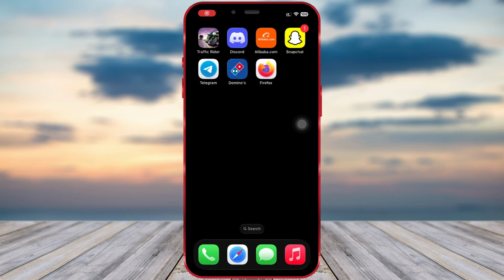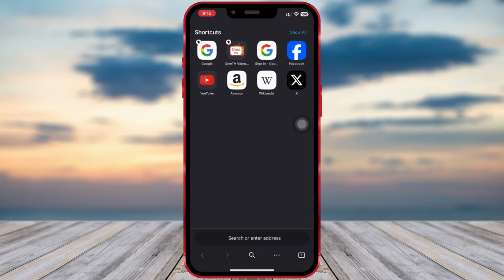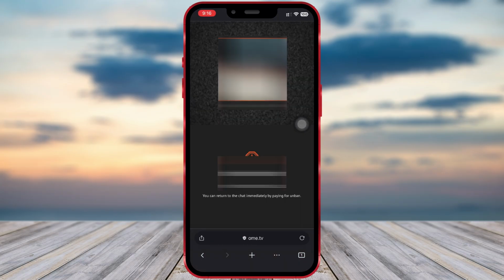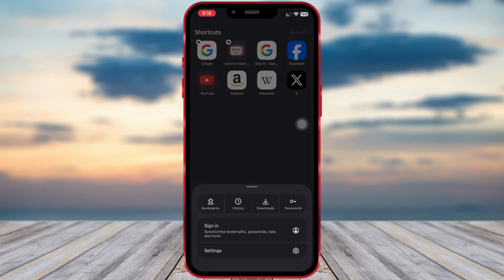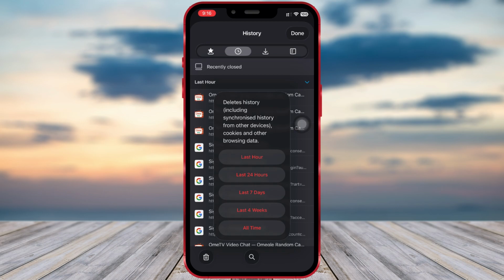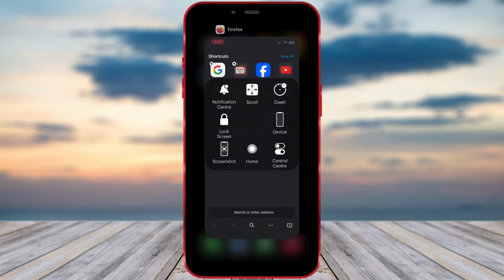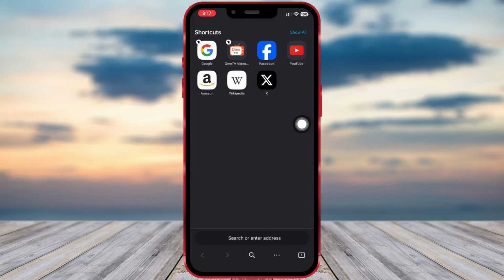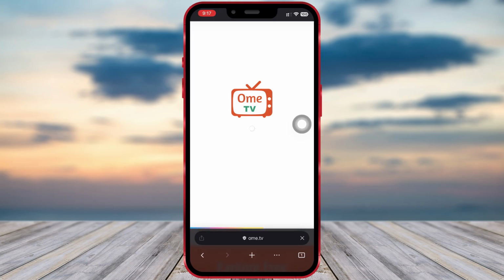How to Get Unbanned on Ome TV iPhone (2026 Updated Method)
I’ll show you how to get unbanned on Ome TV on iPhone using a simple and updated method that works in 2026. This method works on Safari and other browsers and does not require any apps or VPNs. If Ome TV is banned on your iPhone and you want a quick fix, follow this tutorial and get back online in minutes. Watch till the end!!